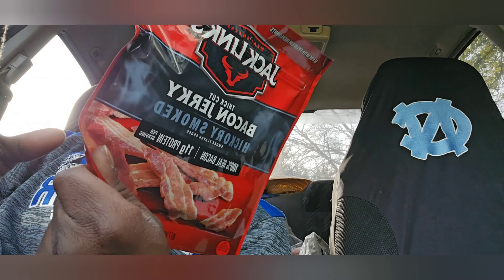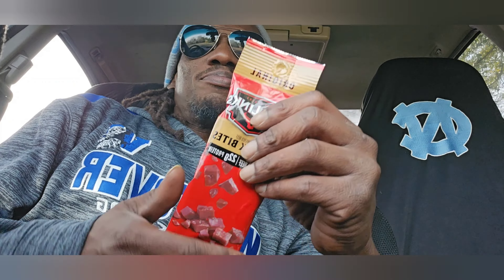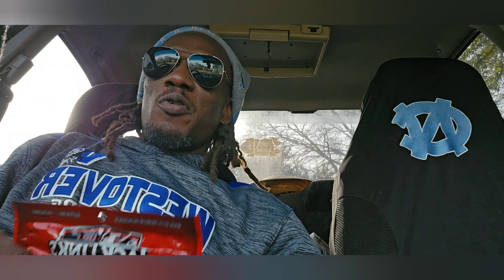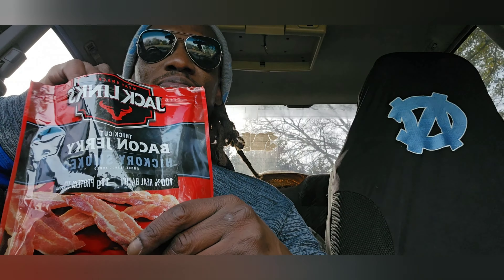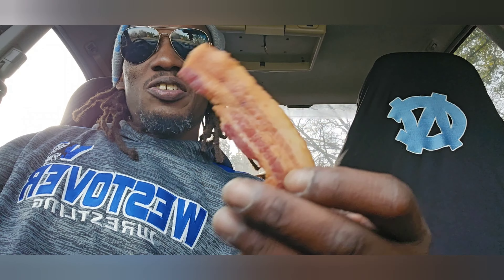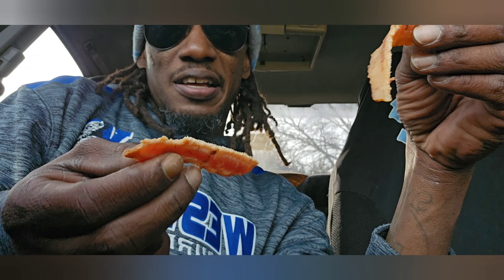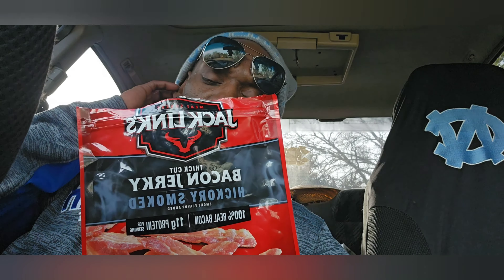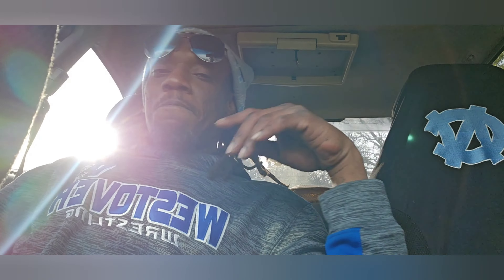Bacon Jerky review